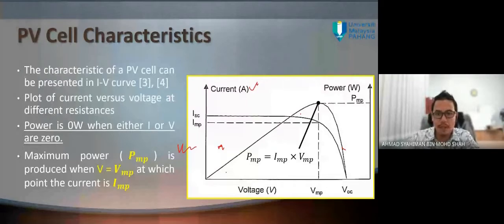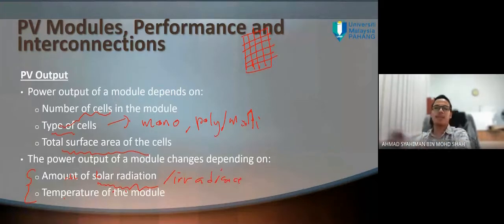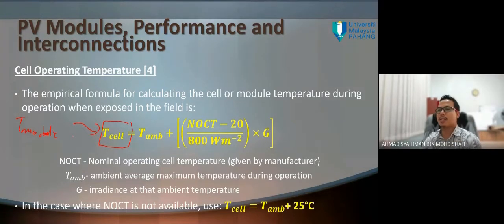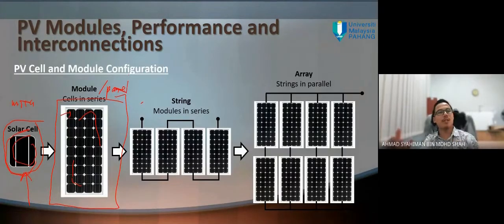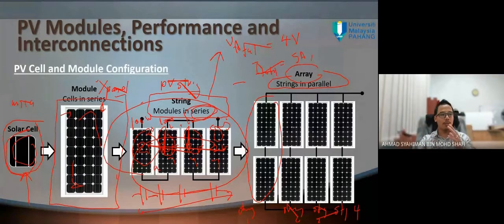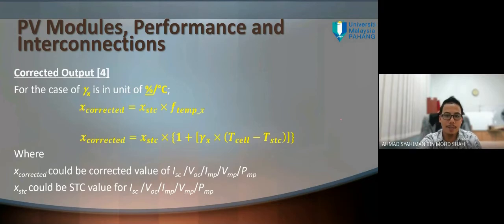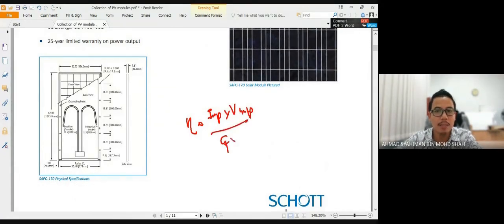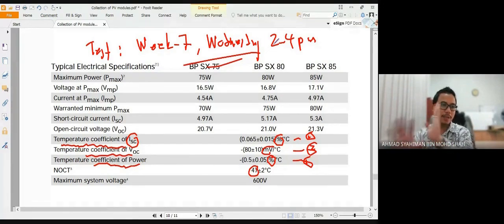BEE4163 - Week 4 Day 2 - 03112021